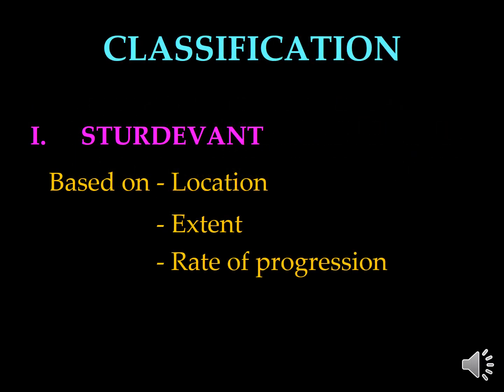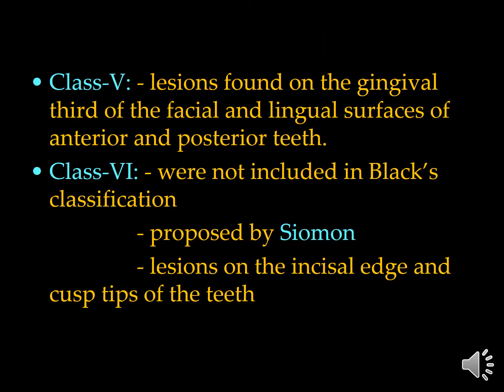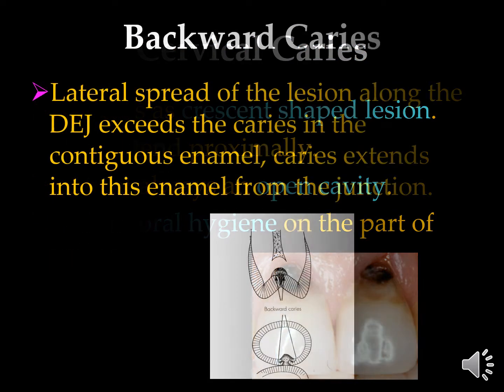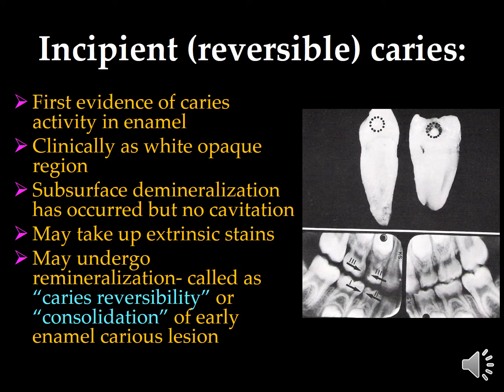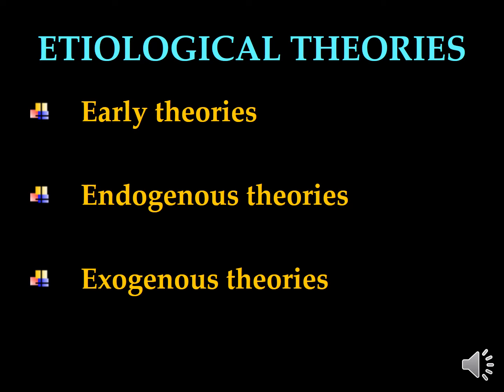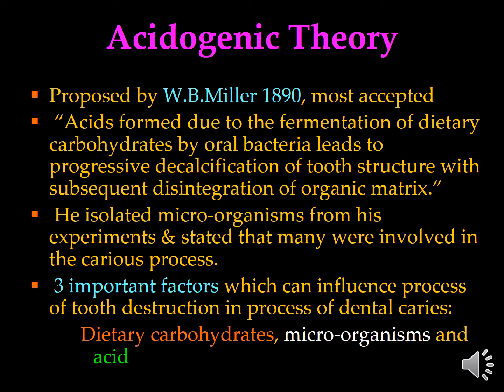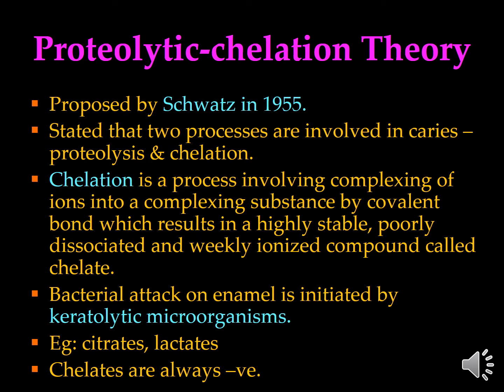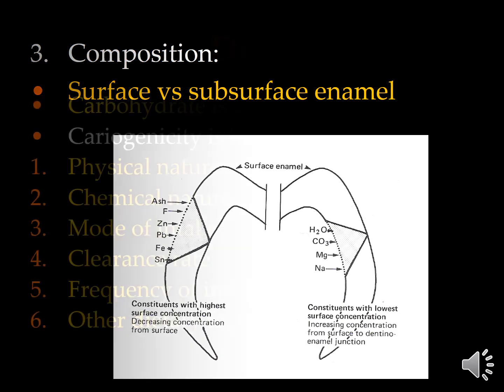dental caries by dr shruthiattavar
III YR THEORY CLASS